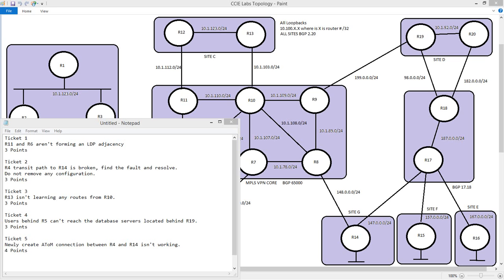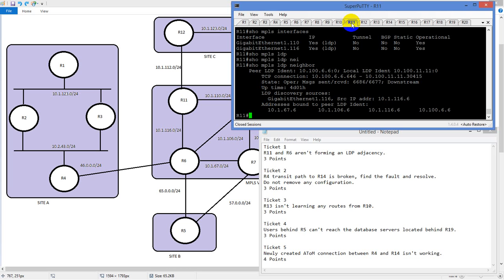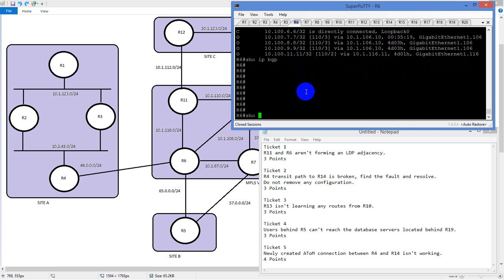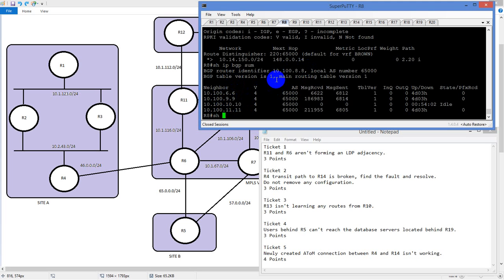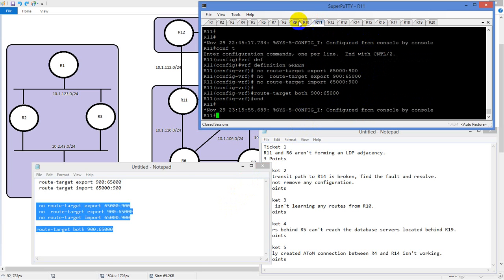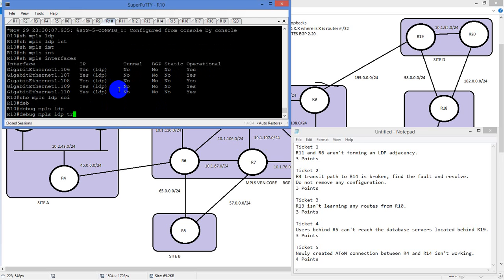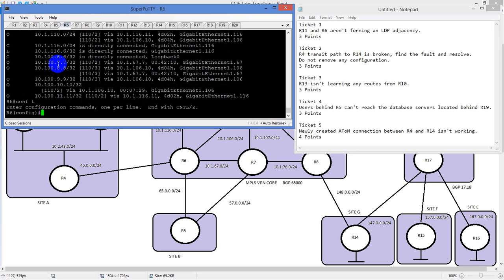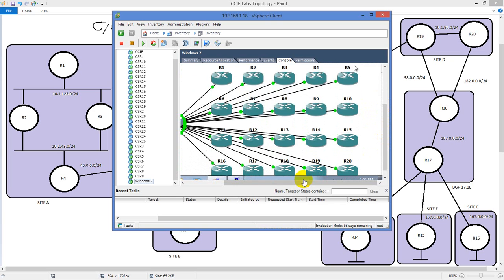CCIE Labs MPLS Full Mesh Troubleshooting MPLS VPNs